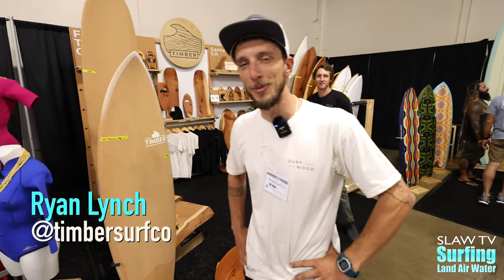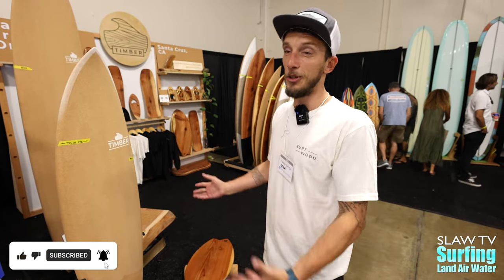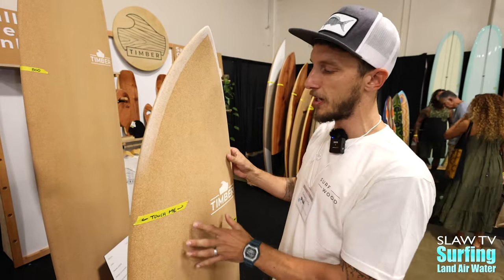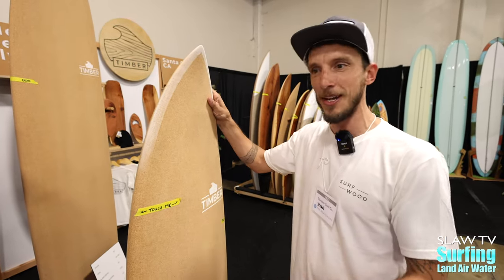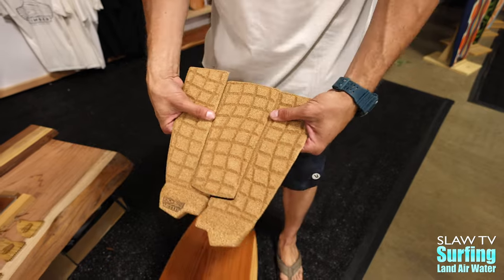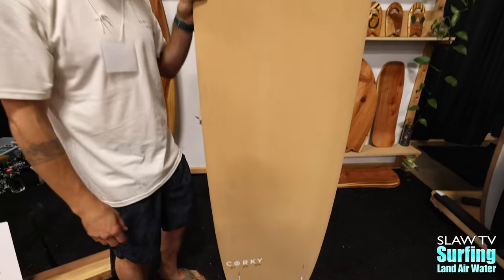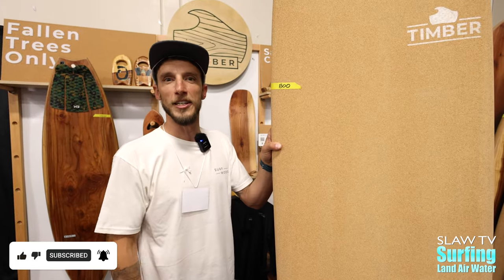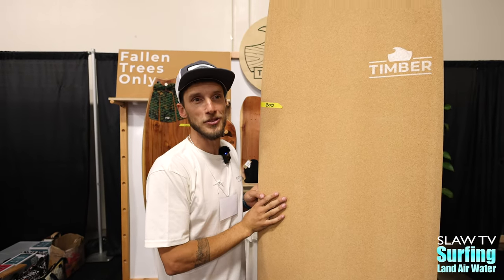Cork Surfboards by Timber Surf Co at Boardroom Show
Timber Surf Co by Ryan Lynch were showcasing all their new surfboards and products at the 2023 Boardroom Show.   We spoke with owner and shaper, Ryan Lynch, about his Cork Surfboard models.  Designed for performance, lasting longevity, and sustainability in the construction of the surfboards.  Timber Surf Co has both short boards, mid lengths, and even longboards available.   Another featured product is the Timber Surf Co new traction pad made from cork.

All interview footage with Ryan Lynch is property of John Cocozza and no usage rights are granted without express written consent by John Cocozza Photography

Private surf video sessions available, visit website below.
Filmed and Edited by John Cocozza Photography